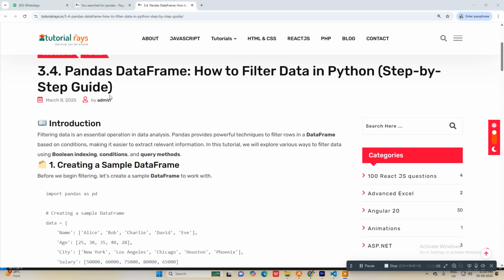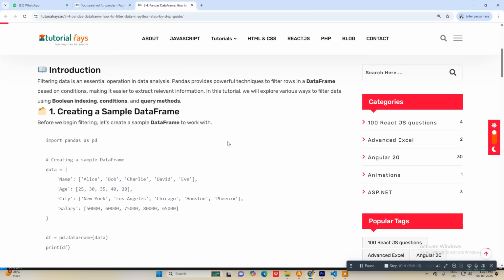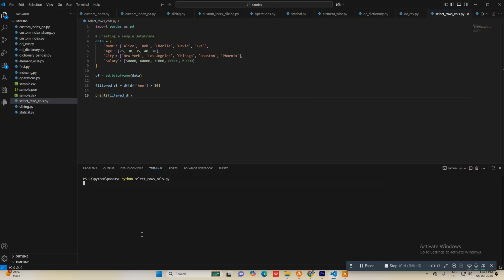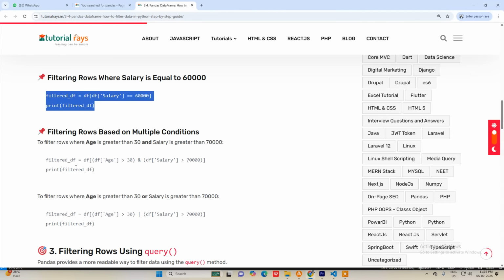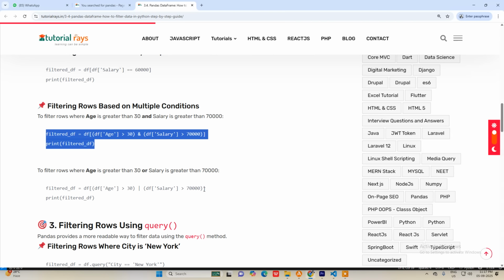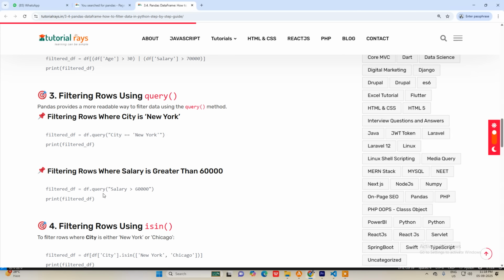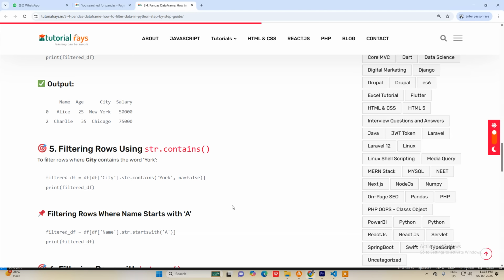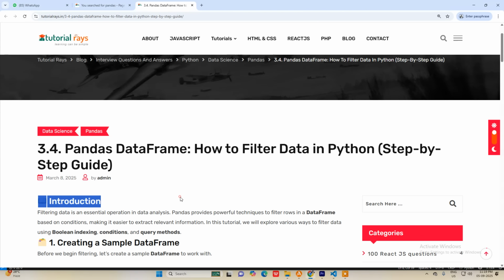8. (3 4) How to Filter Data in Python using Pandas | Tutorial Rays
In this video, we will learn how to filter data in Pandas DataFrame using Python.
This lesson is part of our Pandas Tutorial Series where we simplify Data Science step by step.

Filtering with multiple conditions (&, |)

Practical hands-on examples with Pandas